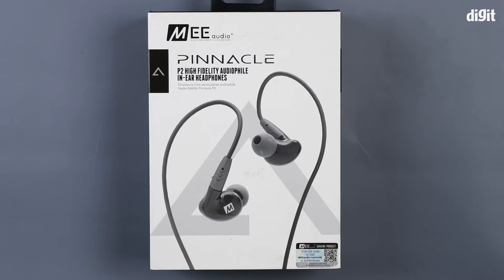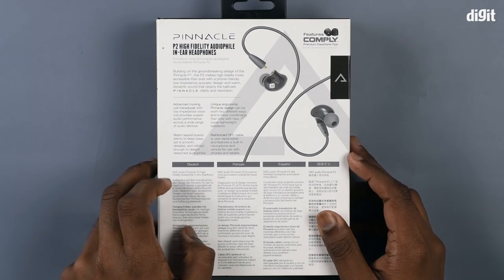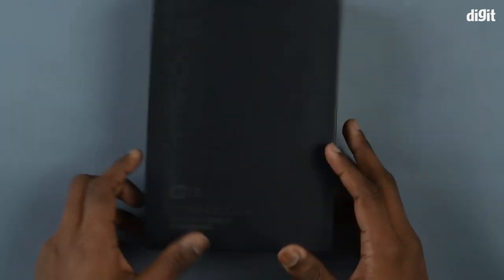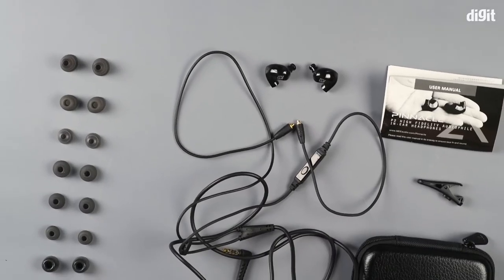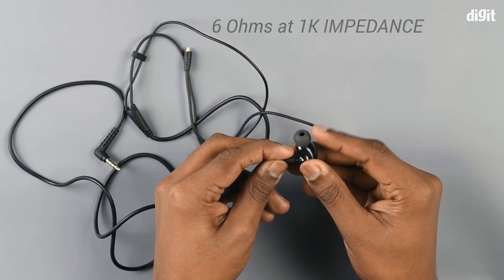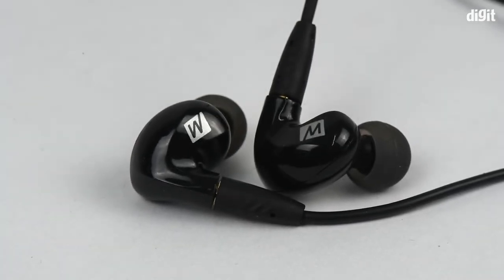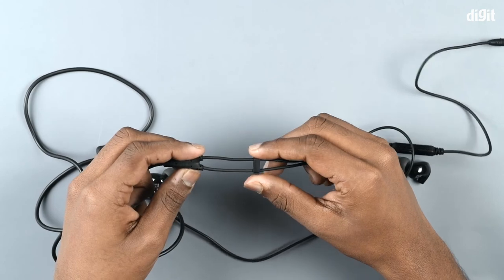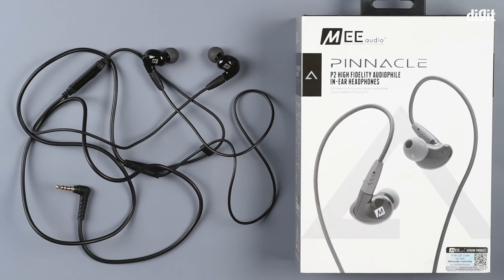MEE Audio Pinnacle P2 High Fidelity Audiophile In Ear Headphones Unboxing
About the MEE Audio Pinnacle P2 High Fidelity Audiophile In Ear Headphones:
Advanced moving coil transducer with low-impedance voice coil provides superb audio performance across a wide range of audio devices
Warm sound boasts plenty of deep bass, yet is smooth, detailed, and refined enough to delight seasoned audiophiles
Detachable high-performance ofc audio cable with mmcx connectors features a built-in microphone and remote for use with phones and tablets
Unique ergonomic design can be worn two different ways and fits all ears comfortably